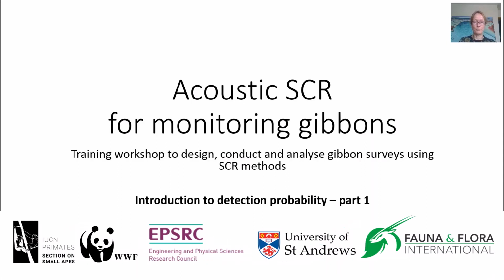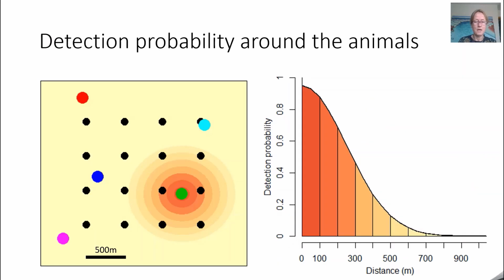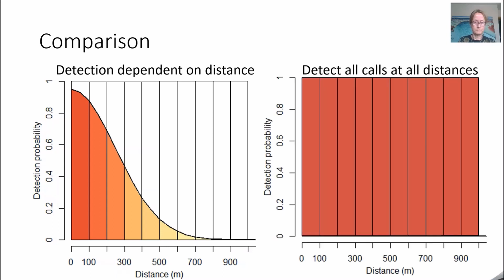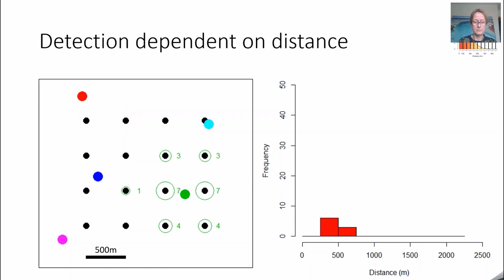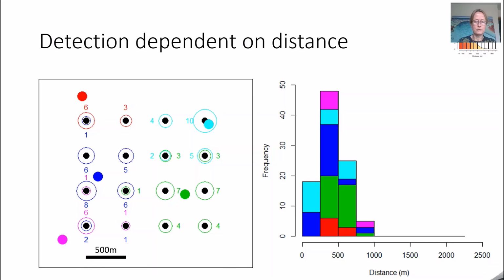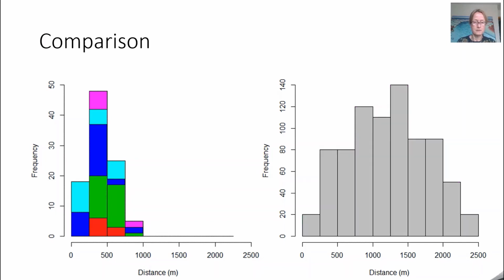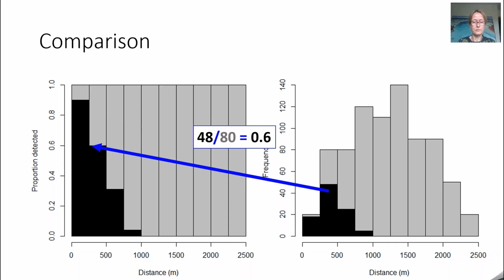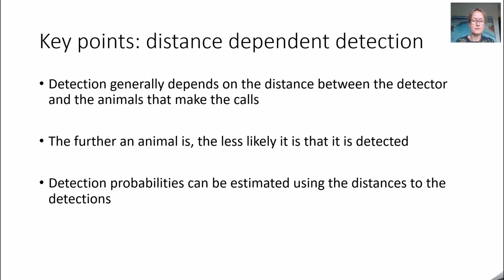Acoustic SCR: Distance dependent detection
We describe how detecting animals depends on distance and how we can use the detections we made to estimate the detection model.